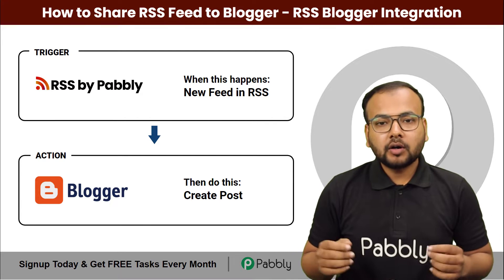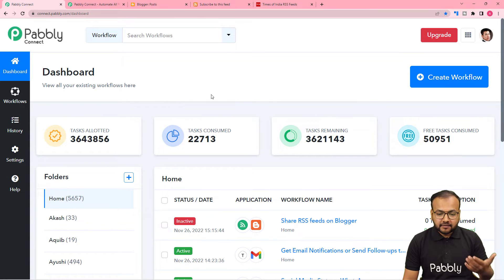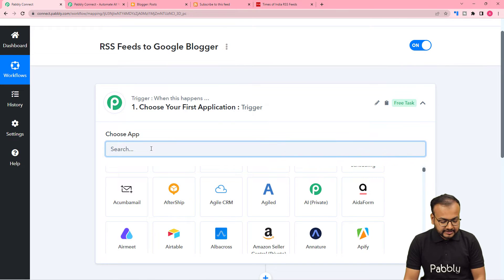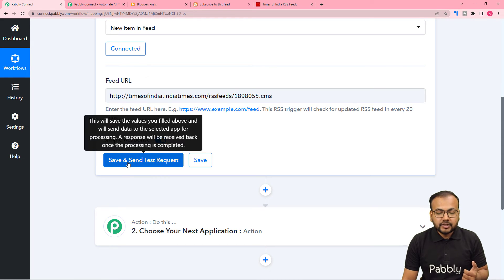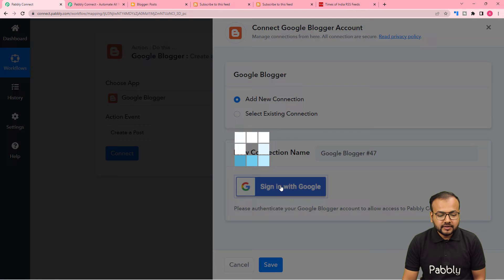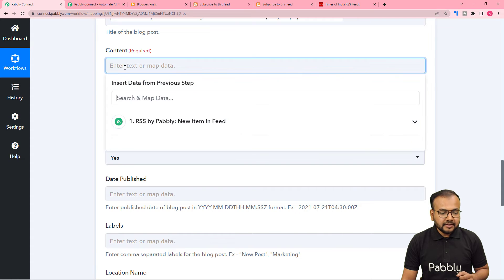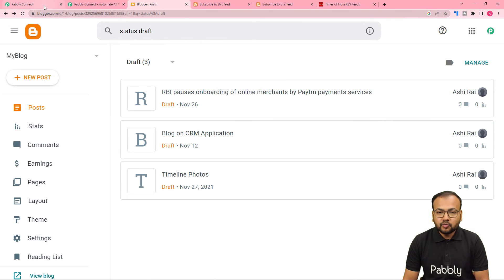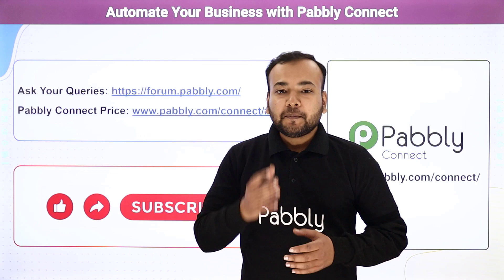How to Share RSS Feed to Blogger - RSS Blogger Integration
RSS is a great way to syndicate your content and share it with others. You can use RSS to share your content on Blogger, which is a popular blog platform. In this video, we are going to learn how to set up RSS & Blogger integration to automatically share RSS Feed to Blogger with the help of Pabbly Connect software.